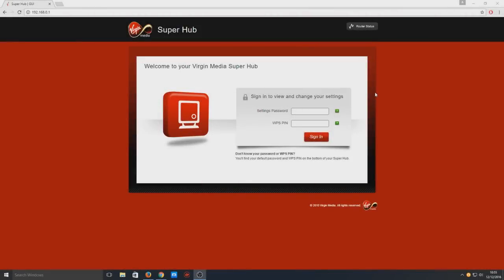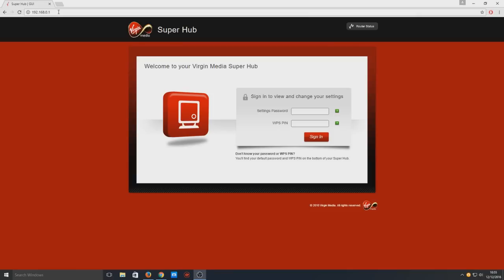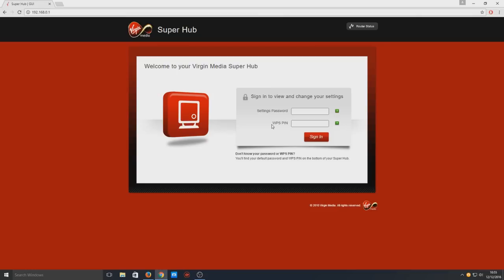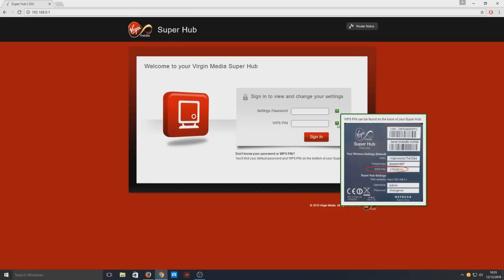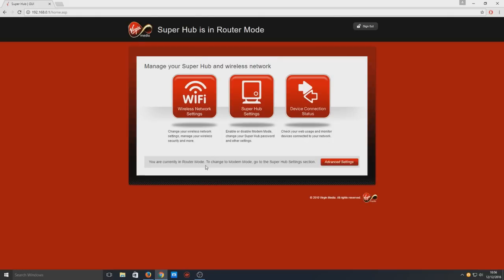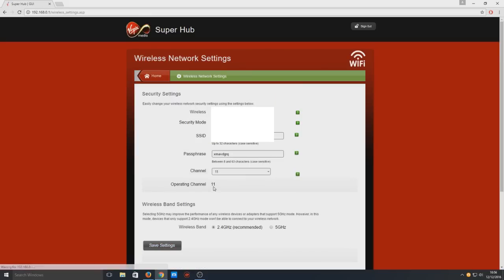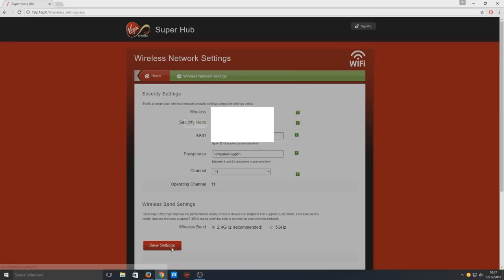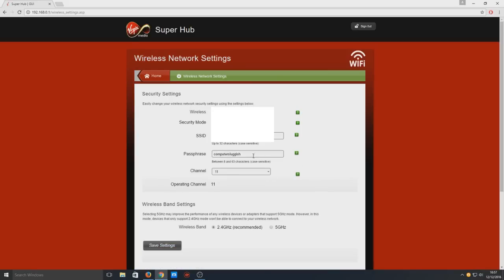How To Change Your Virgin Media Super Hub WIFI Password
In this Windows Tutorial I will be showing you how to change your Virgin Media Super Hub Wireless Password.